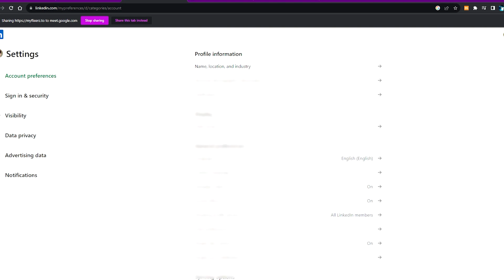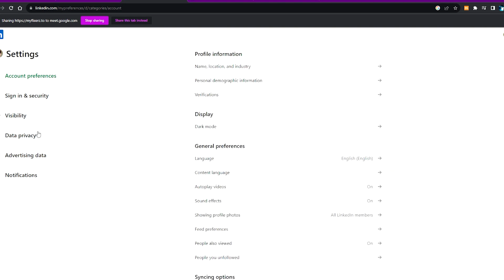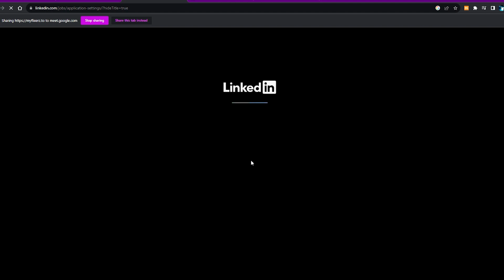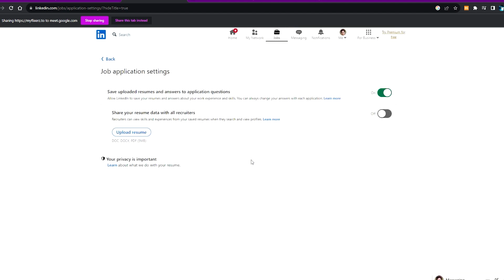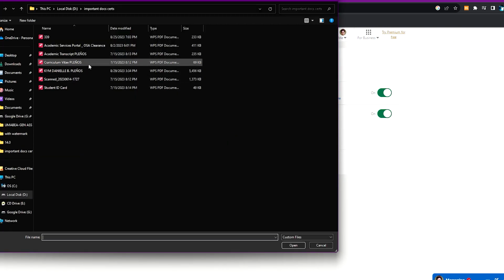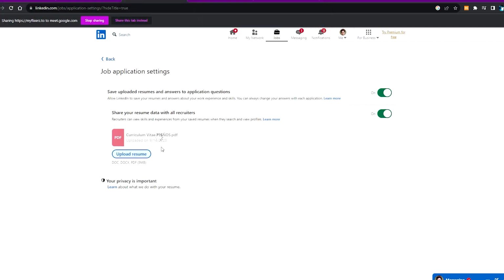How To Upload a Resume to LinkedIn profile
In this video we will show you how to upload your resume on Linkedin. This completes your profile and will attract employers and headhunters.